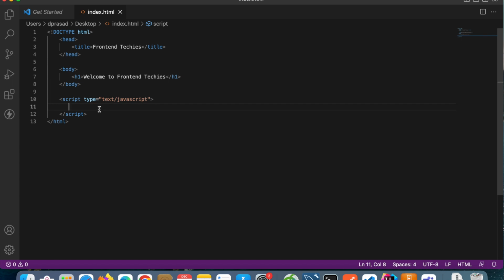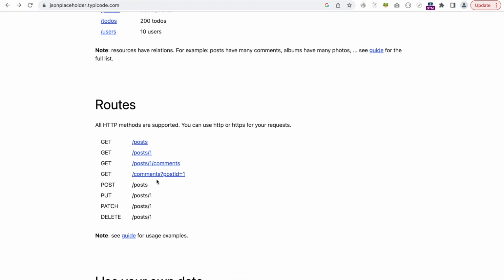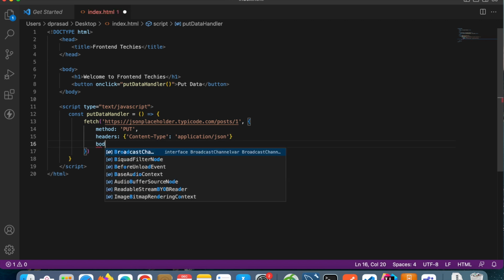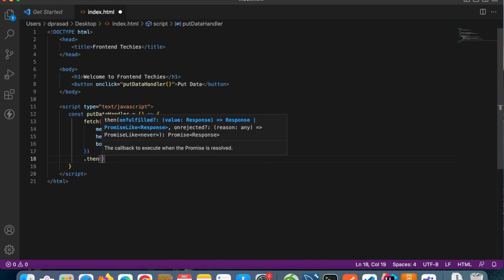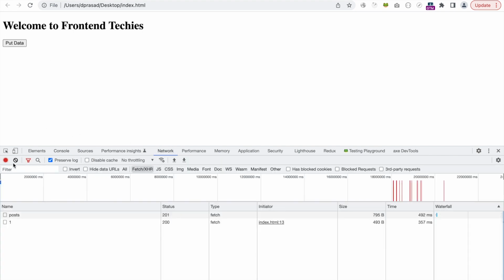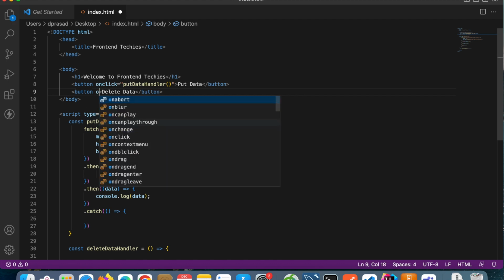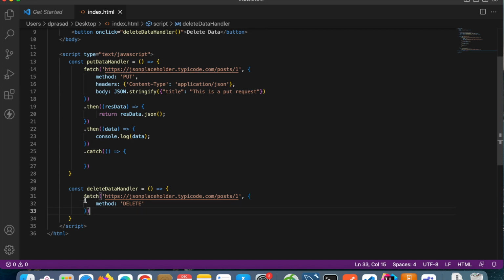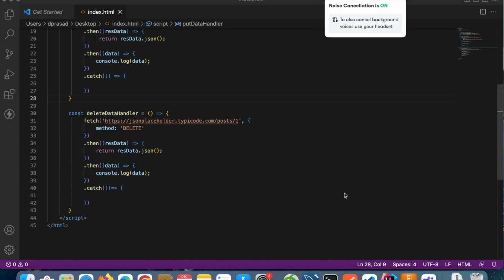Handle PUT and Delete request in Javascript Fetch API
This video tells about how to handle the put and delete request in javascript using fetch api.

Cheers,
Frontend Techies